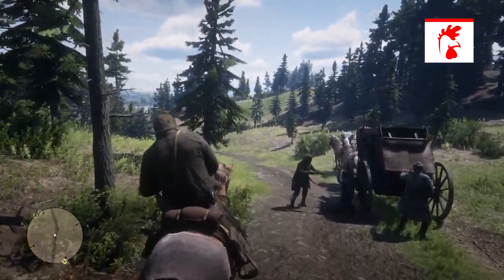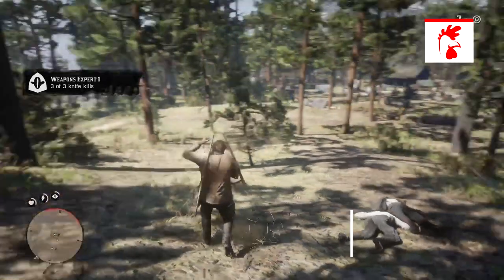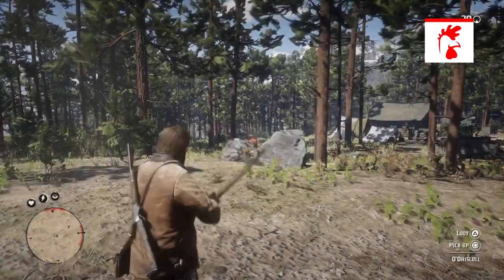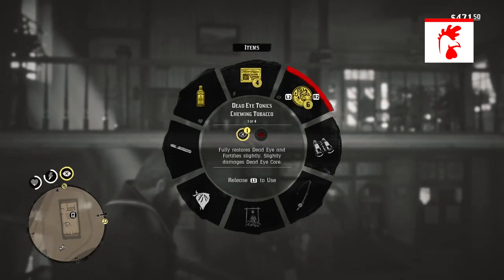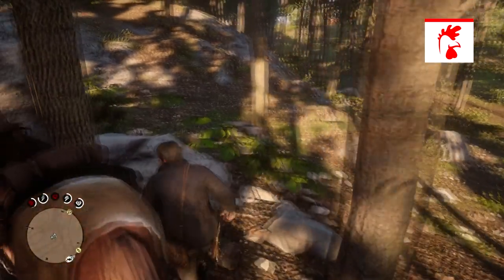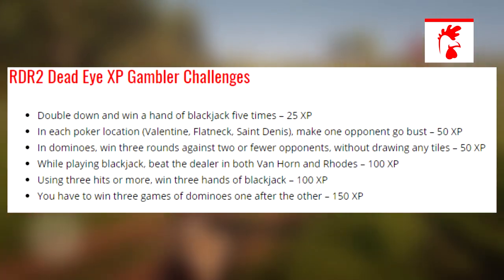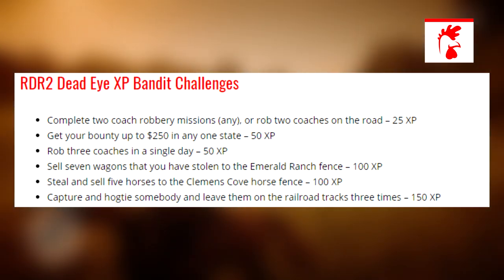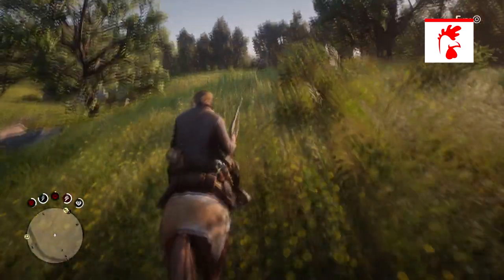How To Use The Dead Eye System In Red Dead Redemption 2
Hey Guys ROBHADD Here And Into Days Video I Will Be Showing You A In Depth View At The Dead Eye System In Red Dead Redemption 2

Script-

How To Use The Dead Eye System:
1) Press both analog sticks down and aim at the target whether it’s an animal or human.
2) Then hover over the target and press R1 if you’re on PS4 or RB if you’re on Xbox
        this will then put a cross on the target so that its marked and ready to be shot.
3)  You can lock on to as many targets as you like as long as you have the ammunition in your gun and you can do this by just looking at another target and pressing R1 If you’re on PS4 or RB if you’re on Xbox.

Refill The Dead Eye System:
1) Refills When You Kill People Gradually (So More People You Kill the Quicker It Replenishes)

2) Chew Tobacco or Miracle Tonic In Your Weapon Wheel Under Items (Fills Whole Dead Eye Meter) Can Be Found At Any General Store Or Local Doctor
3) Spirits like gin and fine brandy.
4) Smoke cigarettes .

Upgrade Dead Eye Core Meter
Do these tasks:
• Cooking a meal.
• crafting an item.
• scoring a free-aim kill.
• Completing camp chores.
• Skinning an animal (depending on the animal)
• Landing headshots from over 50
           (Tasks Can Be Repeated)

Upgrade Dead Eye System:
To level up the Dead Eye System you can do challenges now these challenges are called Gambler Challenges & Bandit Challenges.

The Gambler Challenges consists of:
• Double down and win a hand of blackjack five times.
• In each poker location (Valentine, Flatneck, Saint Denis), make one opponent go bust.
• In dominoes, win three rounds against two or fewer opponents, without drawing any tiles.
• While playing blackjack, beat the dealer in both Van Horn and Rhodes.
• Using three hits or more, win three hands of blackjack.
• You have to win three games of dominoes one after the other.

The Bandit Challenges consists of:
• Complete two coach robbery missions (any), or rob two coaches on the road.
• Get your bounty up to $250 in any one state.
• Rob three coaches in a single day.
• Sell seven wagons that you have stolen to the Emerald Ranch fence.
• Steal and sell five horses to the Clemens Cove horse fence.
• Capture and hogtie somebody and leave them on the railroad tracks three times.

Unlock Dead Eye Special Abilities
Keep playing the story mode missions.

Script written by ROBHADD & some information by the source. (linked below)

-ROBHADD